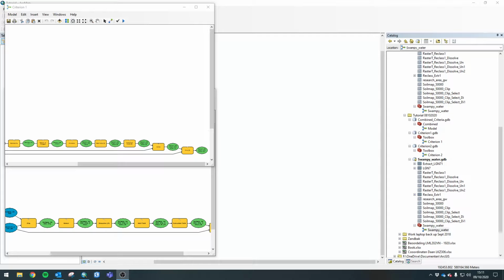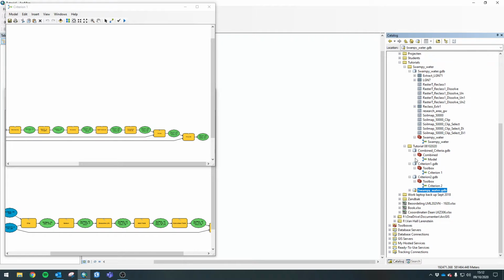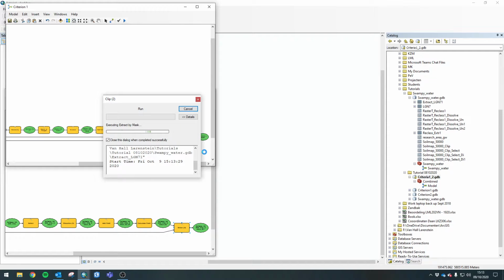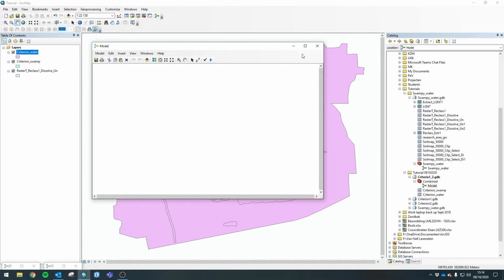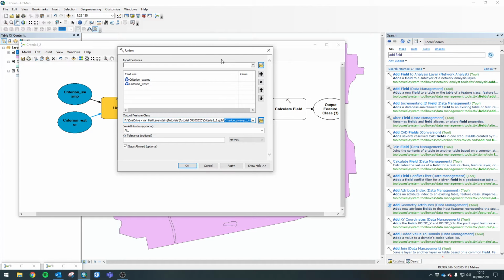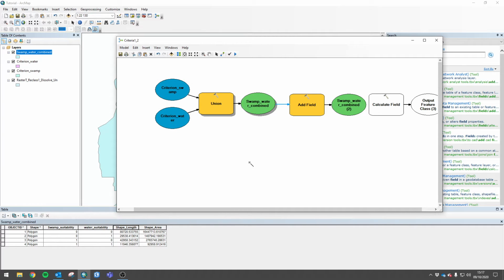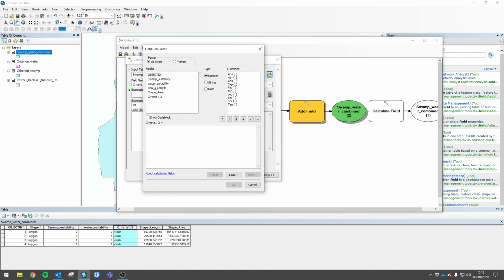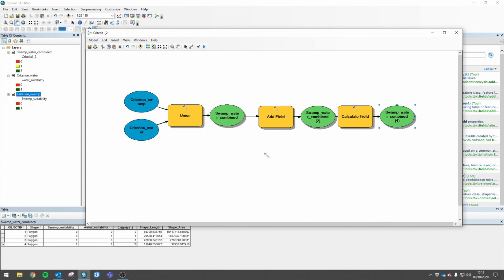Combining models - An alternative way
An alternative way to combine your Arcmap Models. As mentioned in the video, both ways have their advantages. This is clean and easy to do, however less flexible than what I showed you yesterday. There's no right or wrong here, just do what works best for you.